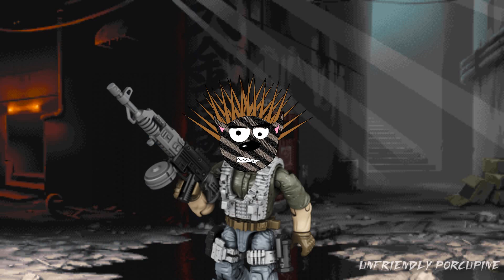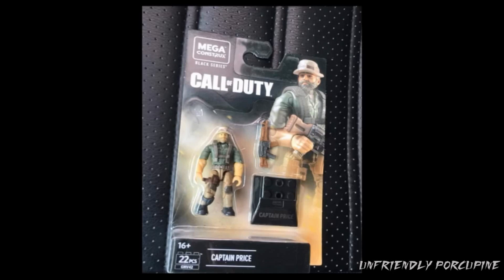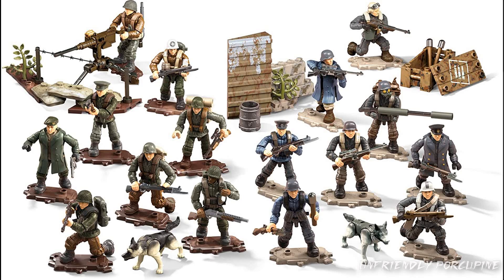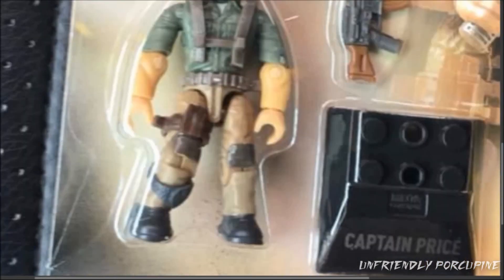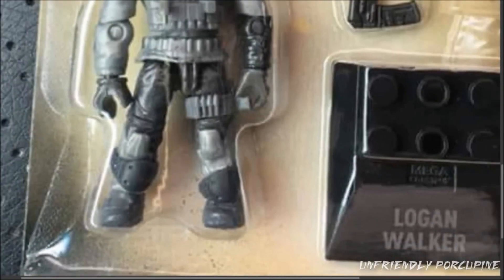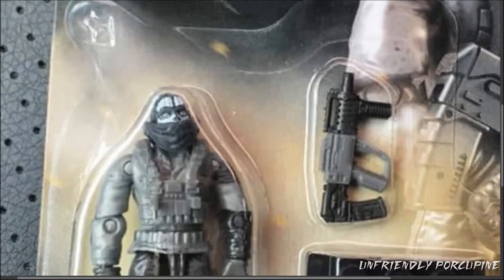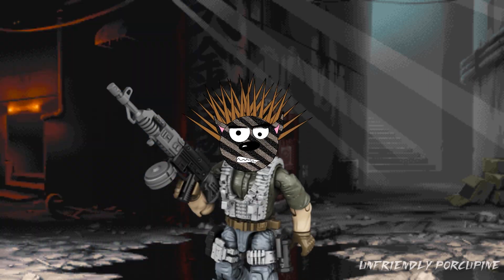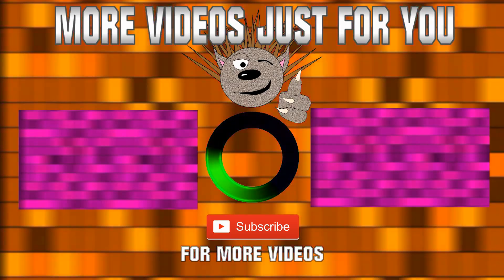*NEW* 2020 CALL OF DUTY Mega Construx NEWS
Hello Everybody. I know I know I'm a little late on these New Mega Construx sets for the Call Of Duty, but it's better I get them out now than later.

Just shop like you normally would except this time Use my Affiliate link when shopping and the best part is, it doesn't even matter what you buy. (links below ARE Affiliate Links, meaning by shopping through this link, I get commission at not extra cost to you which I can use to buy more sets for reviews, better camera, Improving the channel meaning better videos for you )

[ Mega Construx Sets On Amazon ]